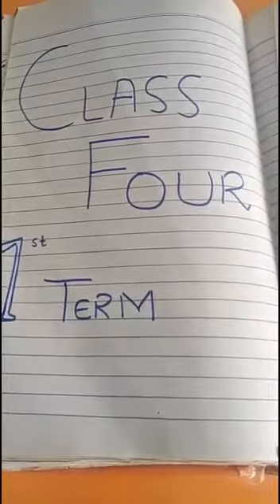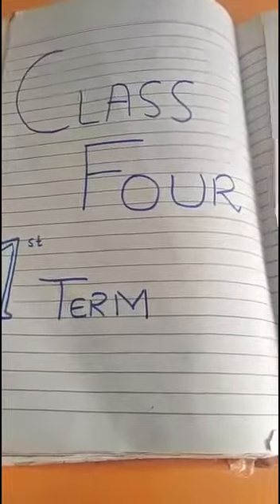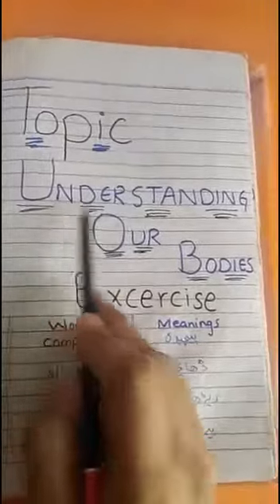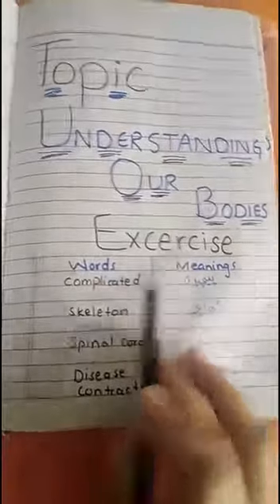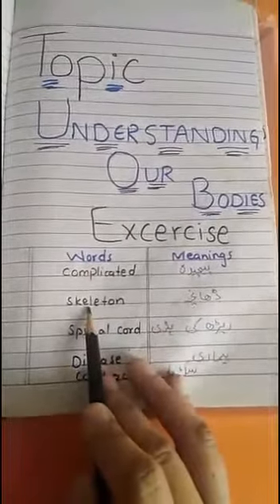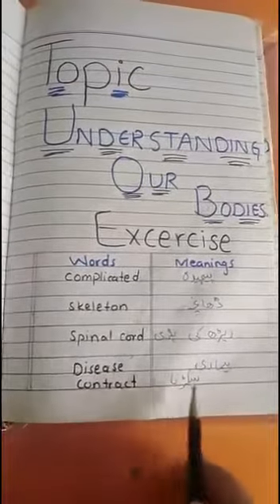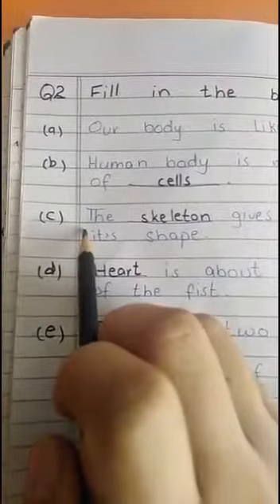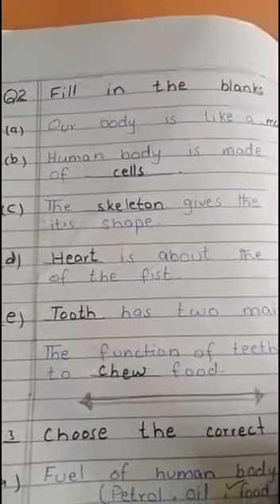Class Four Science lec three(notebook work 2)